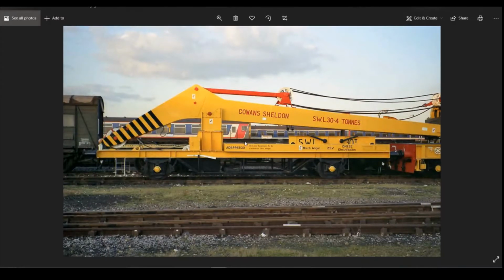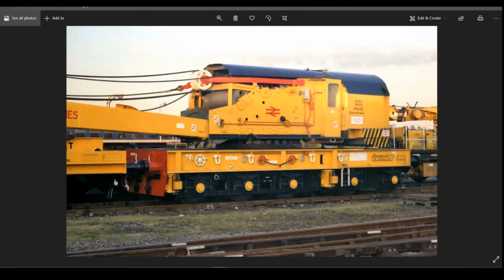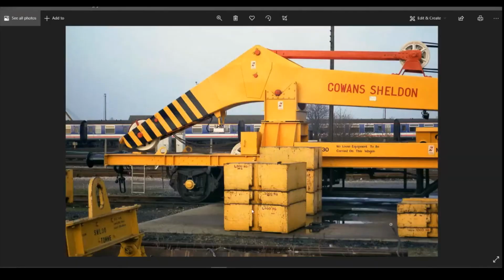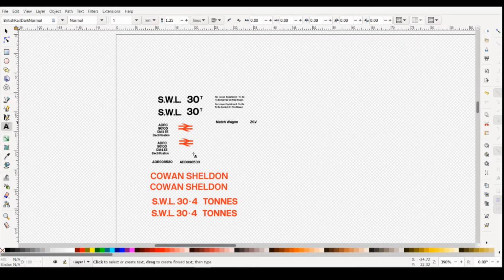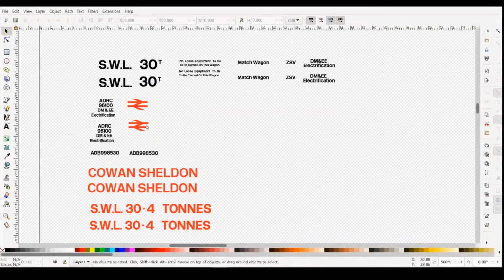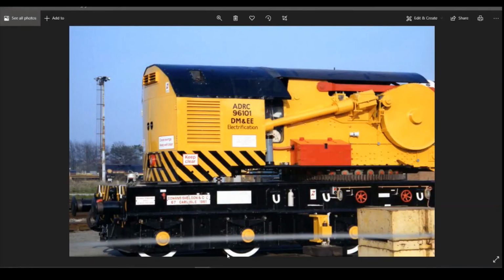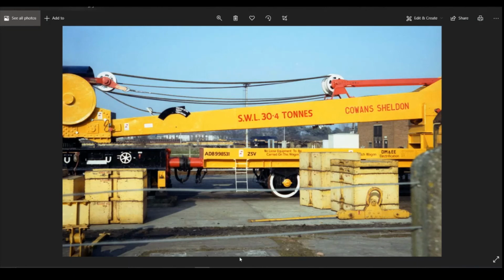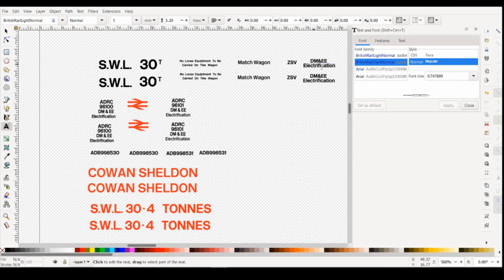Home made Transfer for 3D printed Crane (EP2)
A small series to show how I use Inkscape to produce my own transfers,  I will try to upload these on Fridays to fit around the other usual videos.

I will admit that I am not a very proficient user of the software as I only started using it a few months ago,  this series is intended to show how you can pick this software up and create your own artwork.